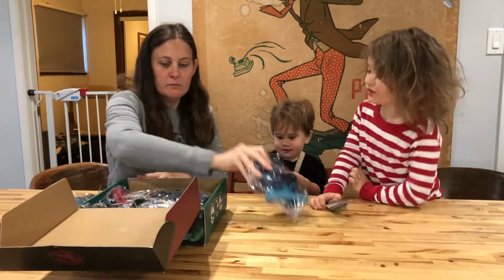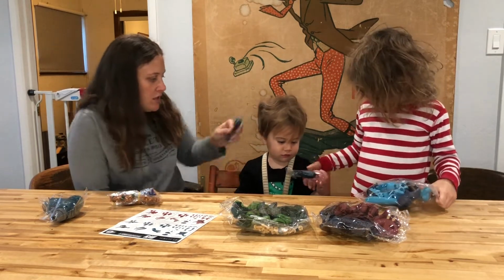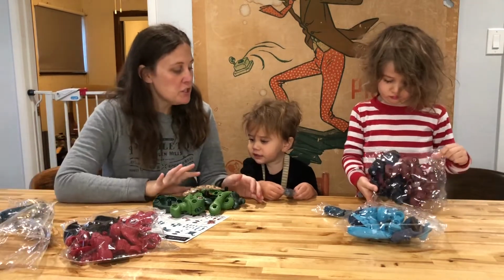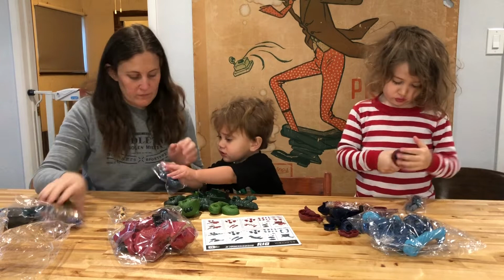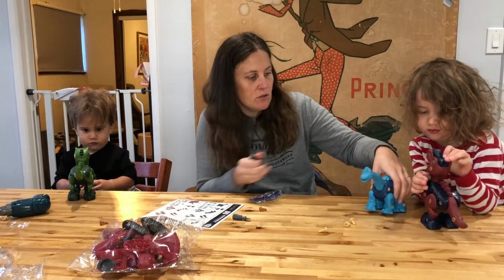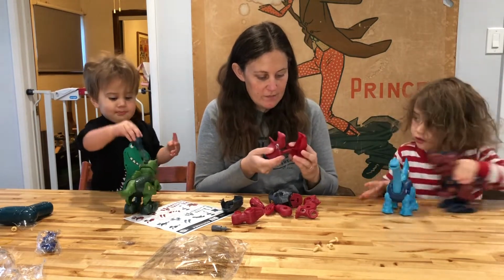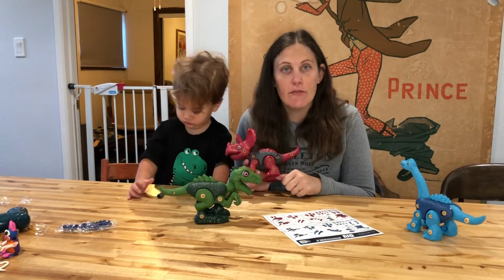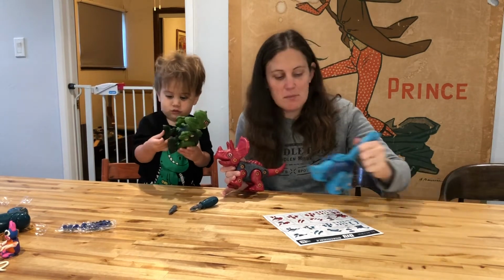Review of Elecder Dinosaur Toys for Kids 3-5 5-7, 4 Take Apart Dinosaur Toys